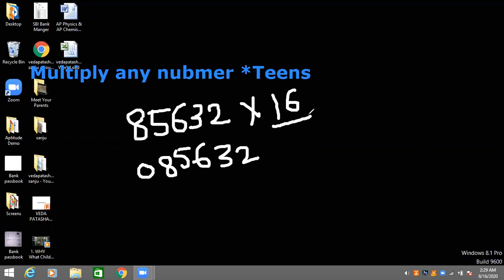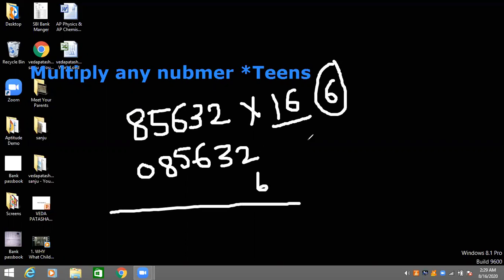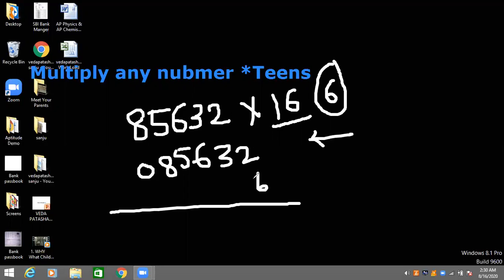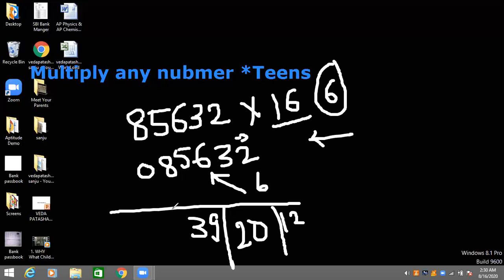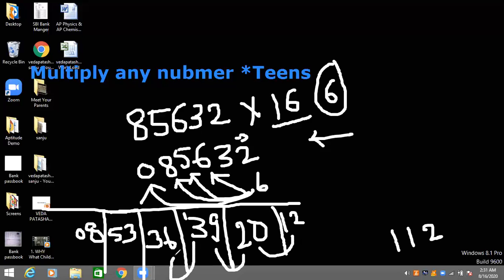Any number multiply with rever of teens by sanju vedapatashala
Vedic Maths

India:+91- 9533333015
Whatsapp is available
Courses and demos offered;
1. Vedic Maths(Fast Maths)

2. Aptitude

3. Telugu

4. MS Office

5. HTML

6. C language

7. C++

8. Advance Data Structure

9. Python

10. JAVA

11. Web Design

12. Internet of Things(IOT)

13. Human values Ethics

14. Sloka & Veda

15. Machine Learning

16. Artificial Intelligence

17. Deep leaning

18. Yoga & Meditation

19. Maths

20. Reasoning

21. Computer Basics

22. Classical Music

23. Any Computer Tool

24. Special Education (teach to Special disabilities children)

25. S/W & H/W trouble shooting

26. Networking

27. System Admin

28. Hindi

29. Spoken English

30. Abacus

31. Botany

32. Zoology

33.Hypertext Processor(PHP)
34. Data Mining

35. DBMS

 36. Soft Skills

37. EAMCET